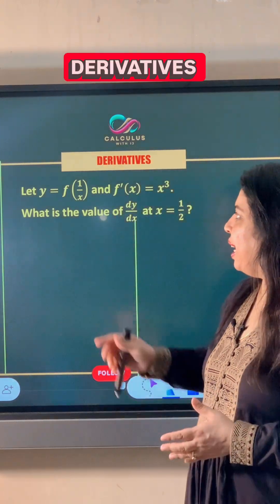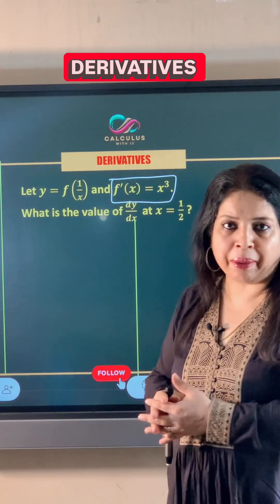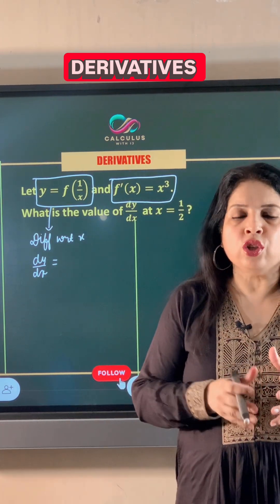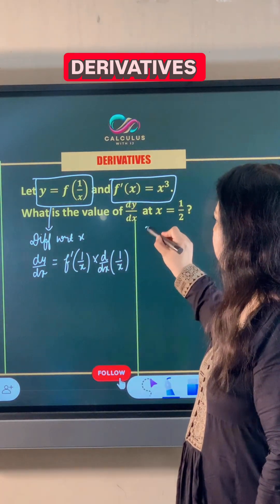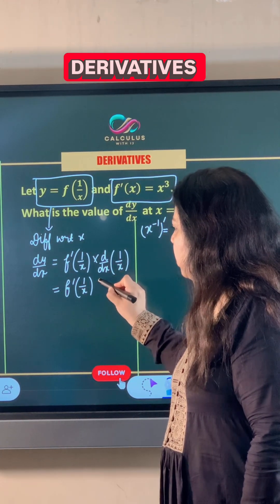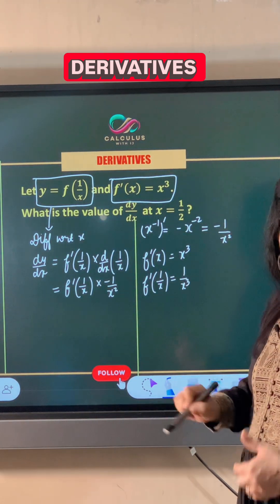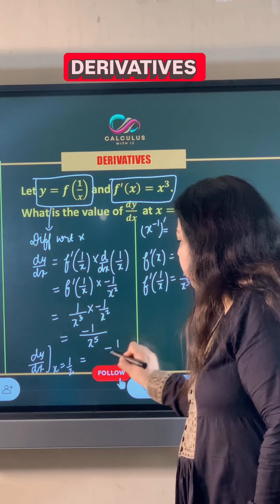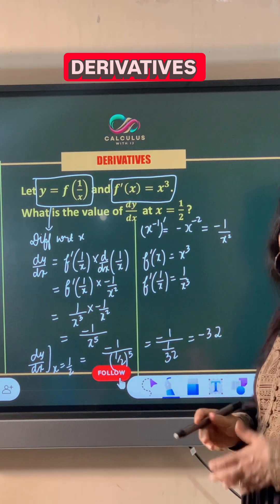Derivatives | CBSE Class 12 Maths | Previous Year Questions (PYQ) Solutions for Board Exam 2026